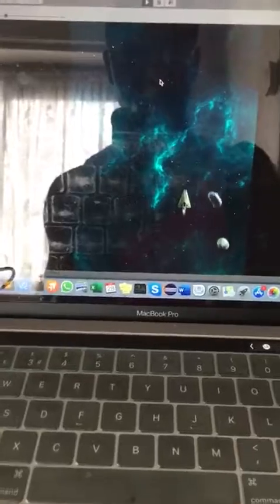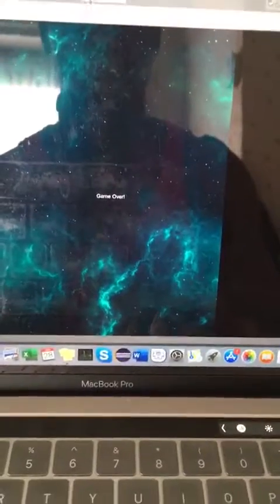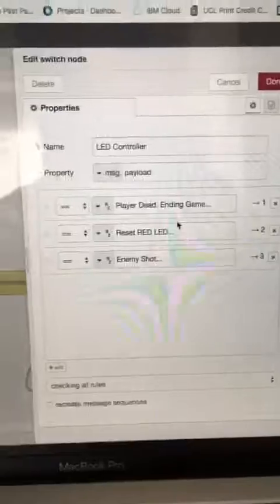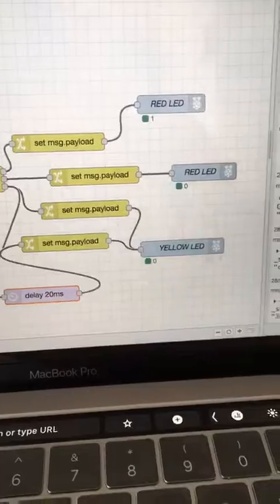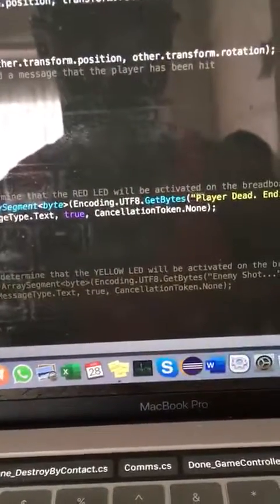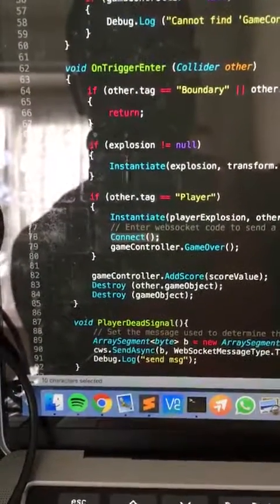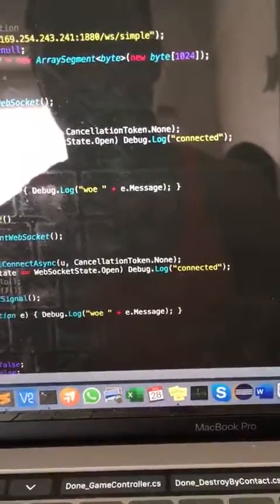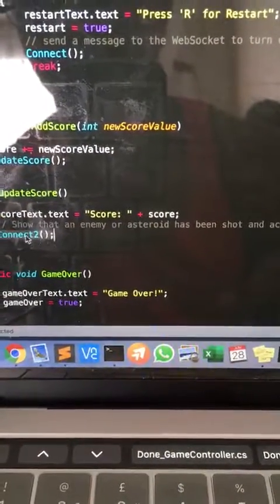Space Invaders Vlog 3